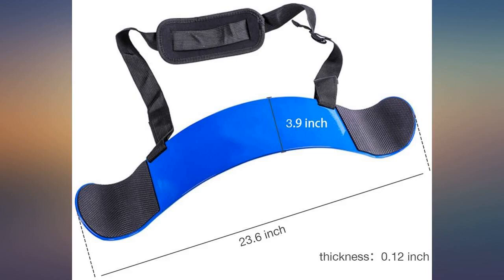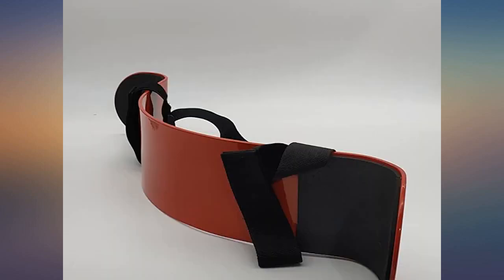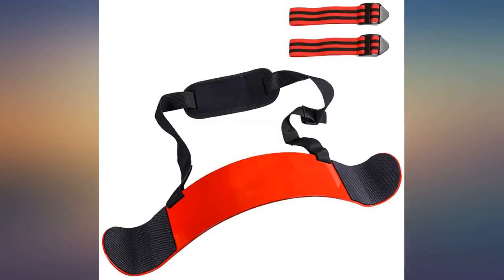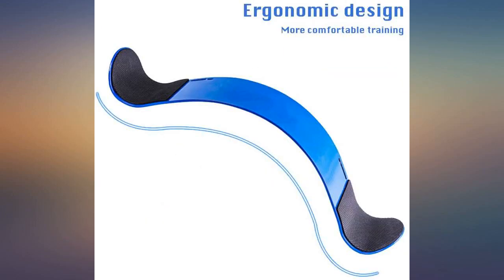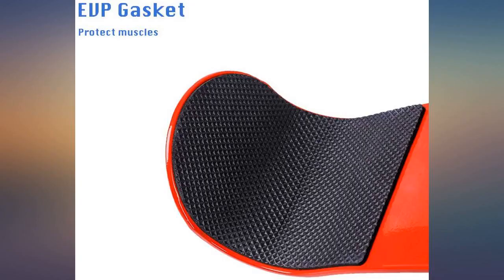BAG WIZARD Arm Blaster for Biceps and Triceps-Arm Blaster for Weight Lifting-Best review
Main Features:
by entering your model number.. ☆ Unique Design: Get easy bicep curls, Workout focused on building big lean bicep muscle, Fully adjustable heavy duty fastener, one size fits all, comes with heavy duty nylon belt, 2 layers padded neck straps, Strong heavy duty aluminum.. ☆ Strength-Building: Best for weightlifting, powerlifting , bodybuilding. With the addition of elbow pads, our blaster reduces unnecessary stress put on arms when performing curls. Increases the size of the muscles used without causing quick fatigue.. ☆ Advantage: This arm isolator will be best bet in building your lean muscle- Contoured to body Shape- Easy to Use - portable, an adjustable strap made of webbed nylon, while the neck pad is made of neoprene. Our padded, dense elbow pads, mimics a curl barbell pad. This reduces unwanted momentum when performing dumbbell curls and barbell curls.. ☆ High Quality Aluminum Alloy: This arm blaster has a heavy plastic buckle for clip for security. The muscle bomber can fit any sized body and is made of thick gauge aluminum alloy and has padded support in the elbow and neck for comfort and stability.. ☆Delivery Time: All orders fulfilled by H&N Fashion with standard shipping are free shipping, and it usually takes 25 to 35 business days to arrive.

amazon reviews, reviews, customer reviews, best arm machines, cheapest arm machines, cheap arm machines, best strength training equipment, cheapest strength training equipment, cheap strength training equipment